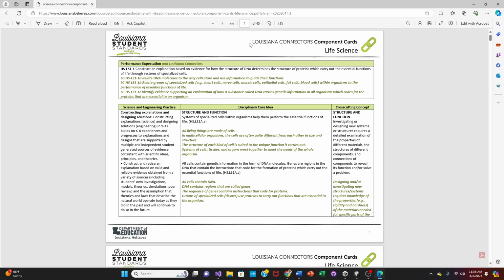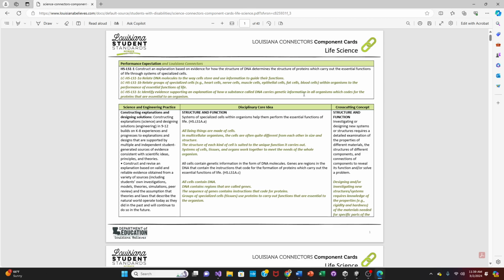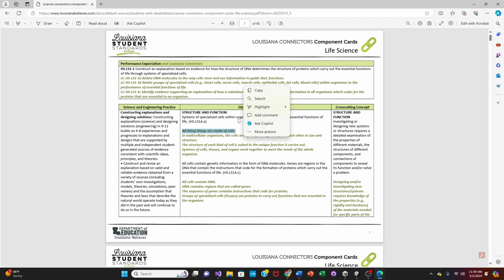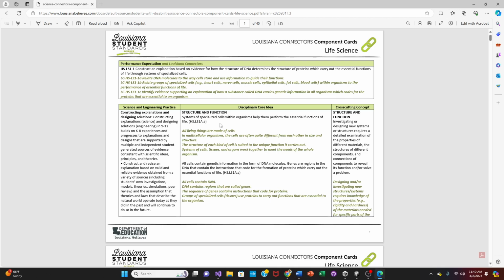Part ONE: Creating Educational Games in Unity Game Engine. Setting Objectives.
This is part ONE of several sections that show how to create video games in Unity Game Engine.  This is a step-by-step process that begins with choosing an objective for your Unity Game using your educational standards.